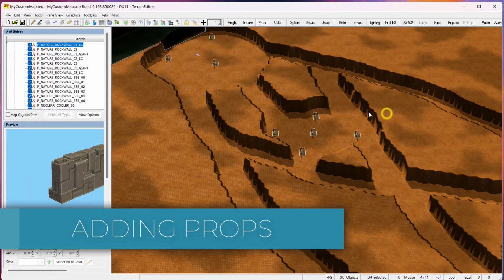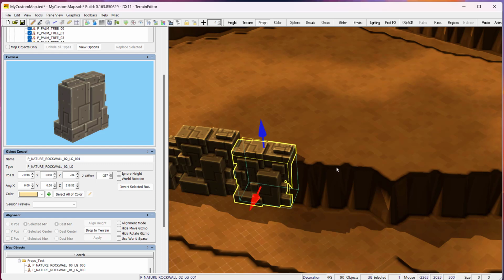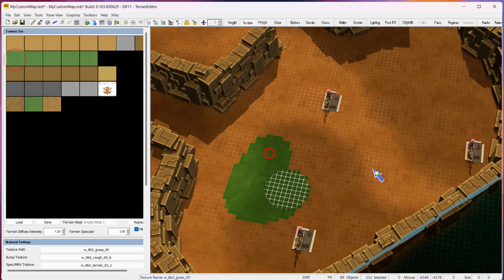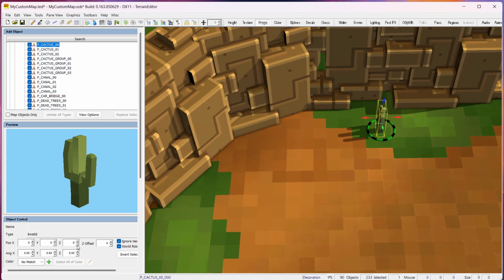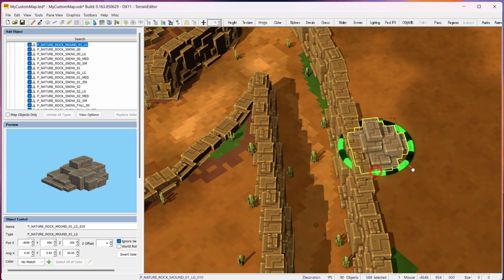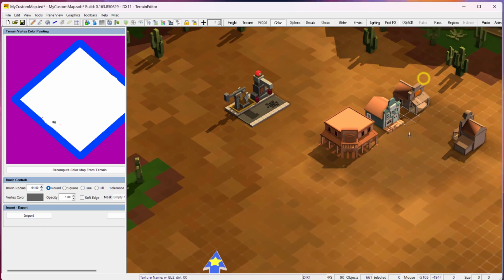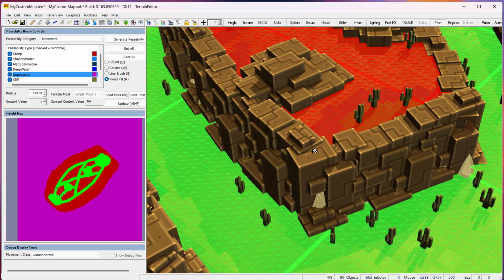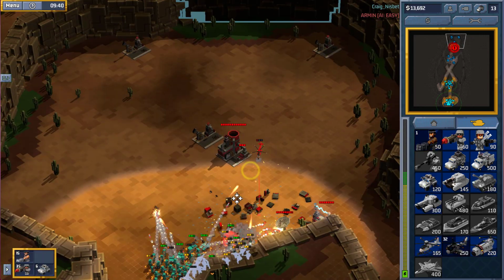Basic Map Tutorial 2: Adding Polish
One of our artists here at Petroglyph takes you through making your first map and sharing it.